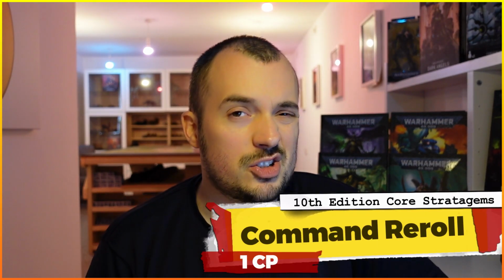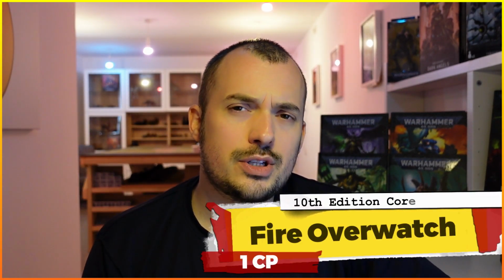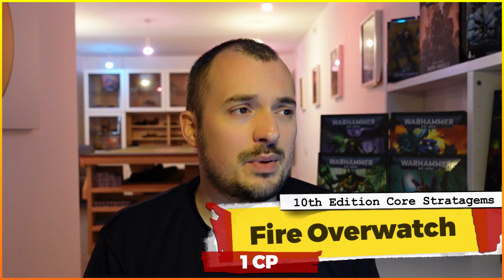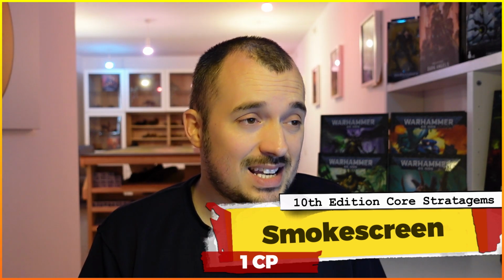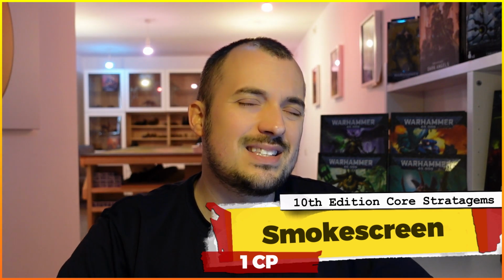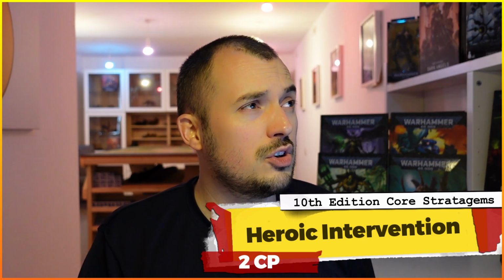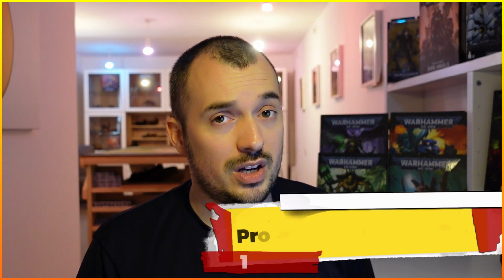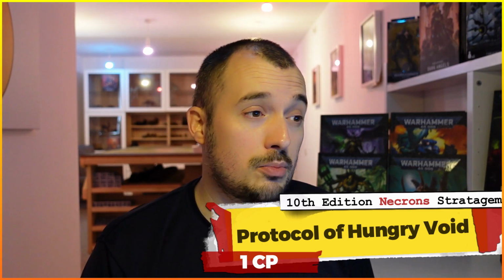10TH EDITION CORE STRATAGEMS + New Protocol of Hungry Void - Necrons Warhammer 40k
10TH EDITION CORE STRATAGEMS + New Protocol of Hungry Void -  Necrons Warhammer 40k

0:00 Intro
0:44 Command Reroll
1:52 Counter Offensive
2:02 Epic Challenge
4:08 Insane Bravery
5:17 Fire Overwatch
7:06 Grenade
8:03 Go To Ground
9:32 Tank Shock
11:52 Smokescreen
12:57 Rapid Ingress
15:04 Heroic Intervention
17:00 Protocol of Hungry Void